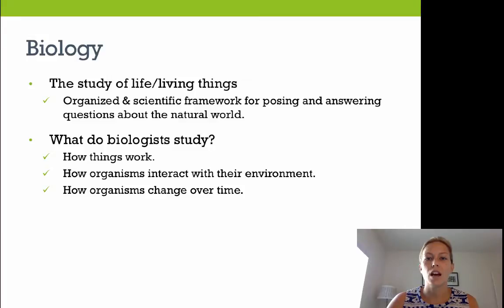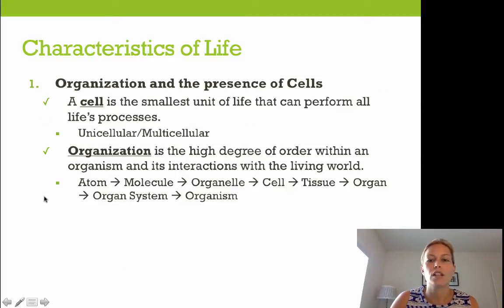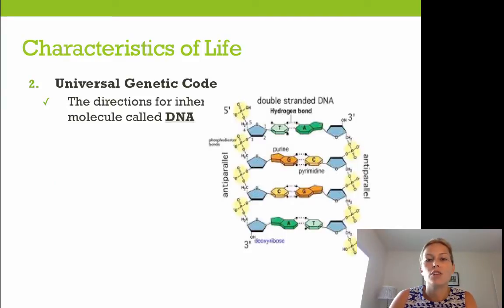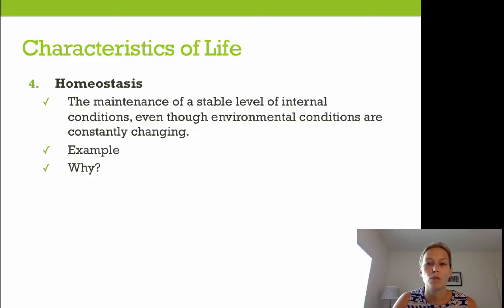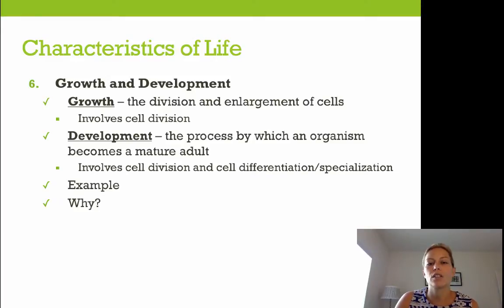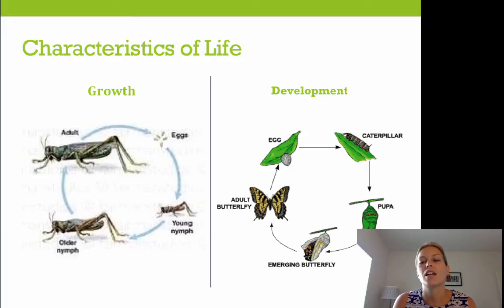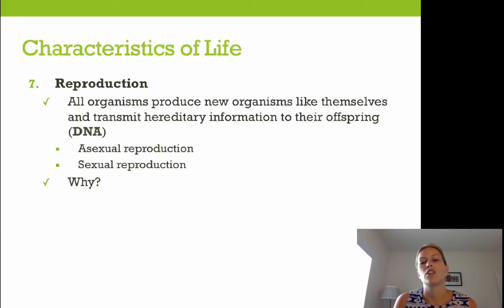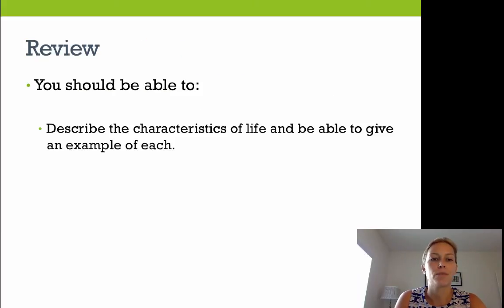2CharacteristicsofLife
Table of Contents:

00:05 - Objectives
00:13 - Biology
01:04 - Characteristics of Life
01:42 - Characteristics of Life
03:11 - Characteristics of Life
03:53 - Characteristics of Life
04:50 - Characteristics of Life
06:17 - Characteristics of Life
06:50 - Characteristics of Life
07:42 - Characteristics of Life
07:48 - Characteristics of Life
07:50 - Characteristics of Life
08:49 - Characteristics of Life
10:55 - Characteristics of Life
11:45 - Review